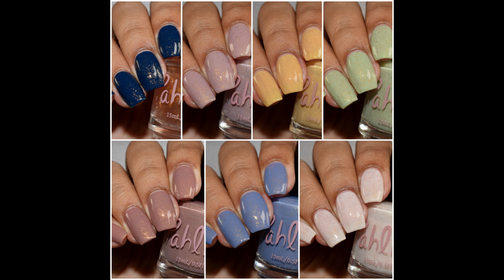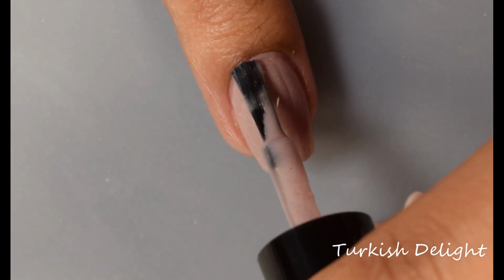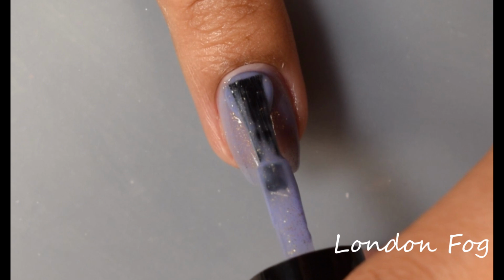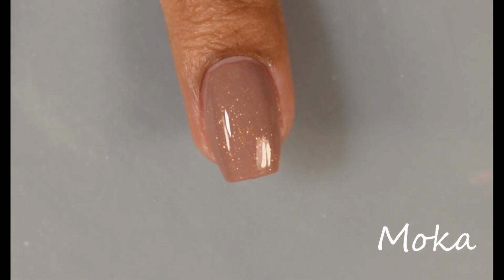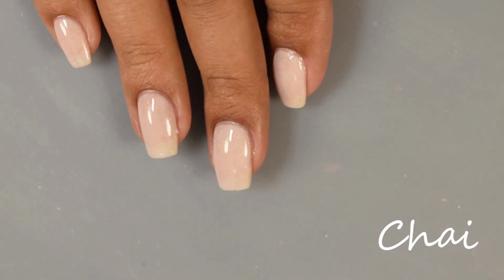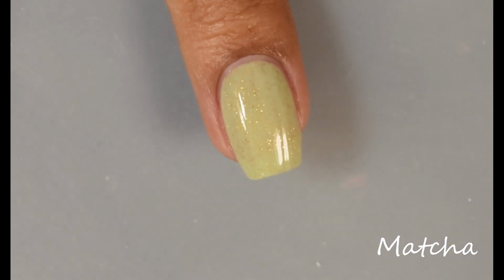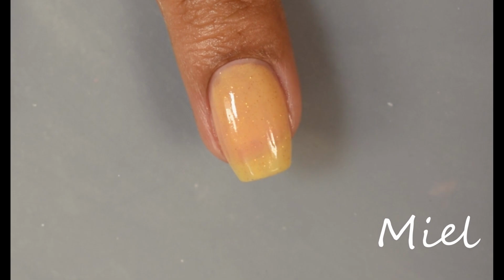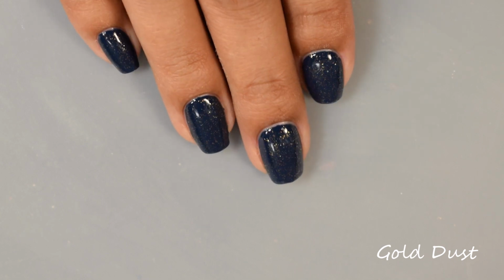Pahlish: The Cozy Cafe collection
**PR Sample these were sent to me for review**

Pahlish brings us a new crelly collection baesd off of comforting drinks in the fall! The set releases tomorrow, September 15th at 7pm CST on preorder. After this week, regular restocks will occur on Sundays for about a month.